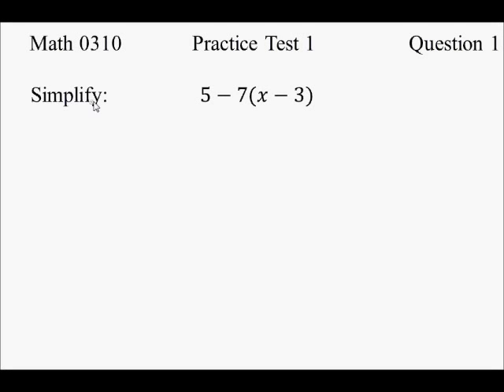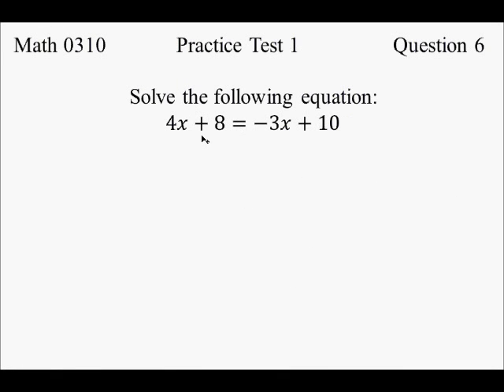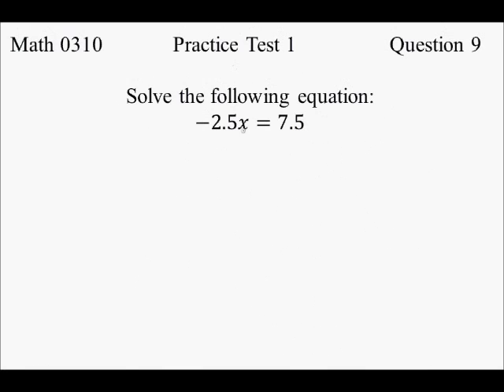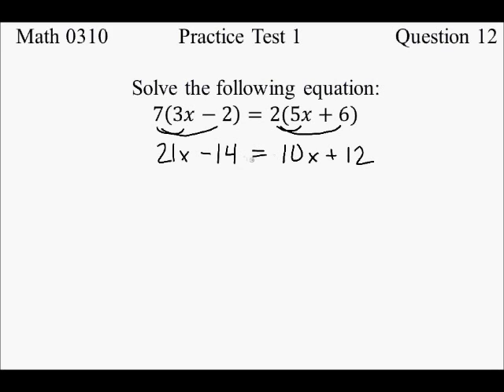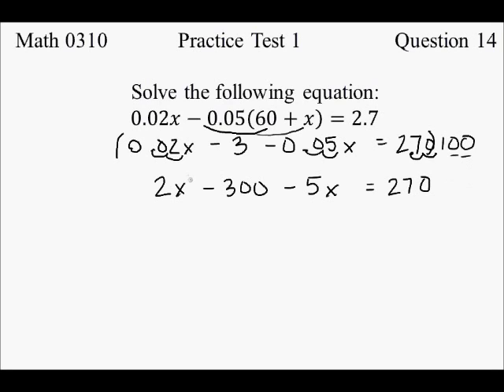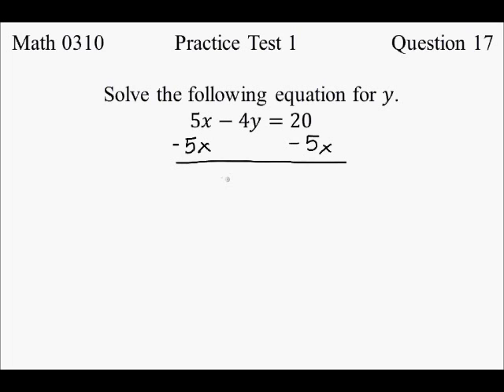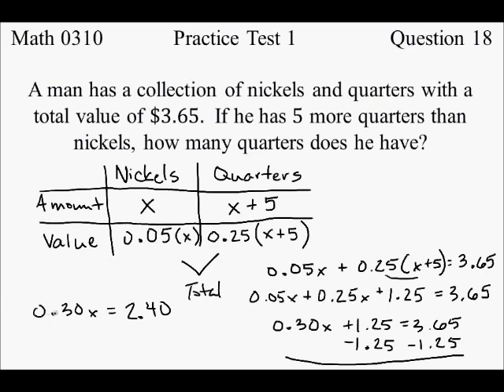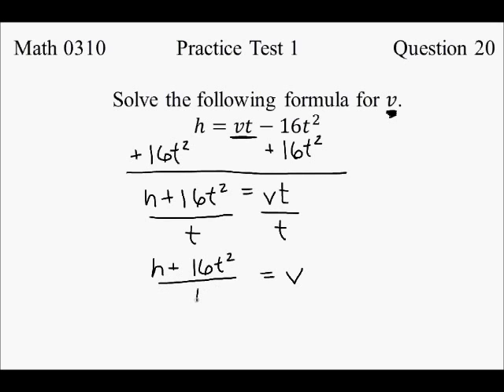Math 0310 Practice Test 1